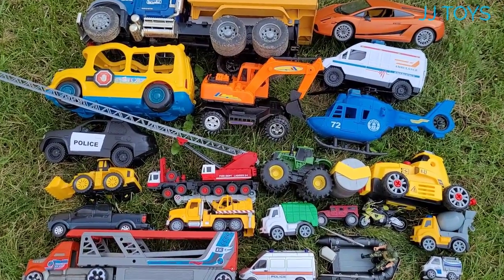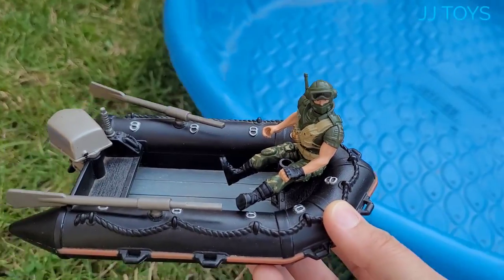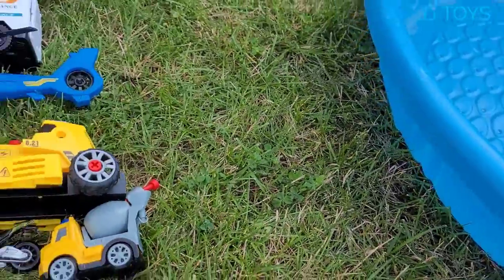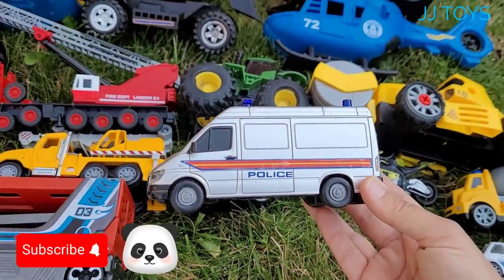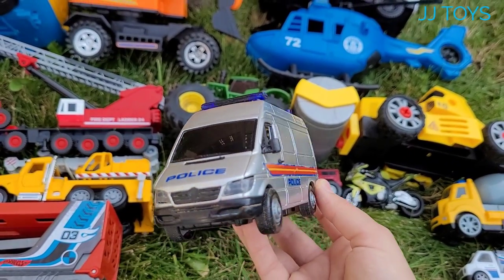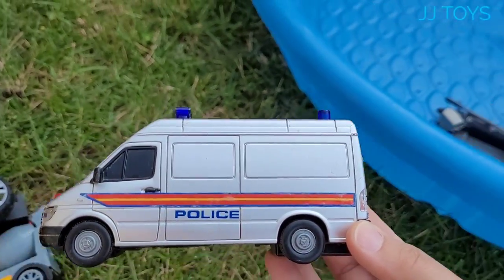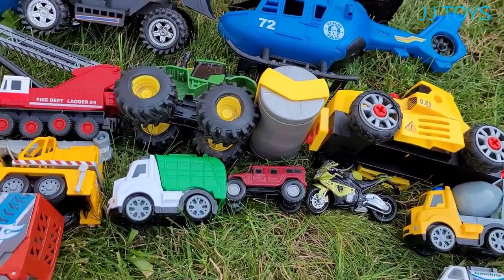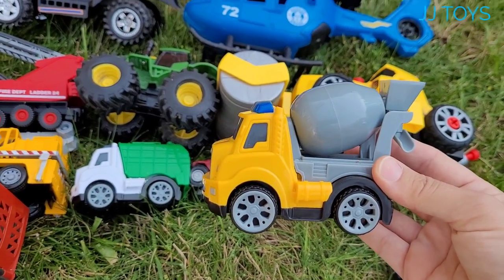Construction trucks for kids | Toys | Cars | Monster truck | Fire truck | Police car | Rescue toys